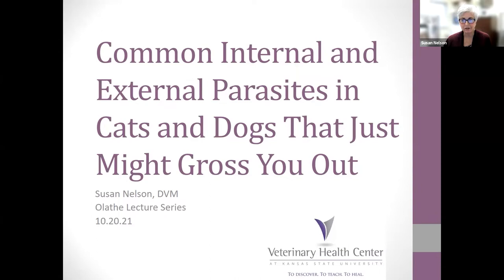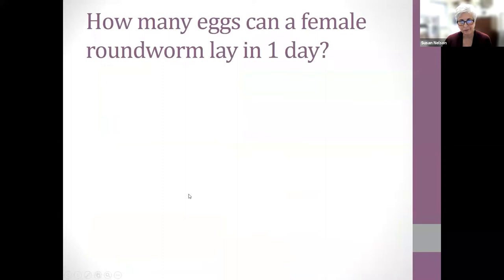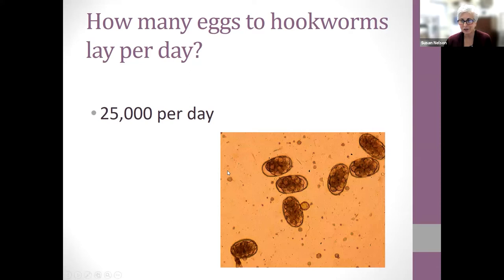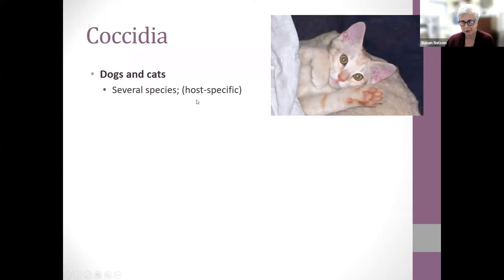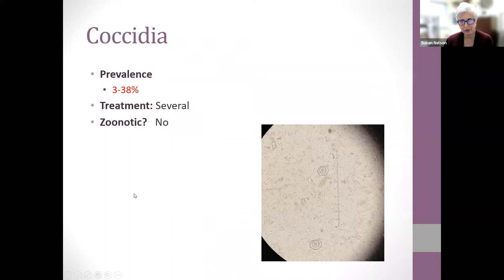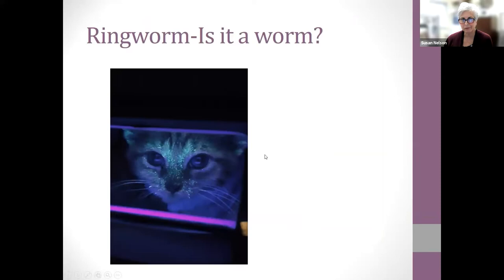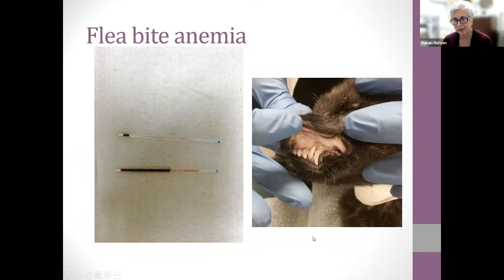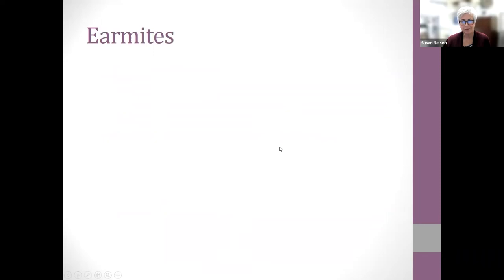Those Creepy Crawly Parasites that Affect Cats and Dogs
Susan Nelson, clinical professor of clinical sciences in K-State's Pet Health and Nutrition Center, discusses the tiny organisms that live in and on cats and dogs that can cause big health problems for our furry friends.

The lecture is part of the Careers and Cases in Veterinary Medicine Lecture Series with Kansas State University's College of Veterinary Medicine.